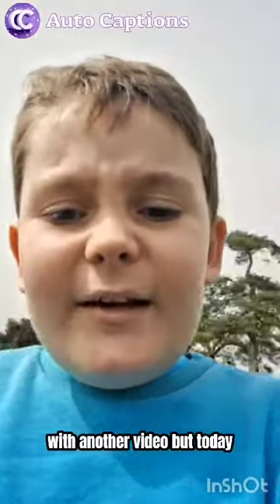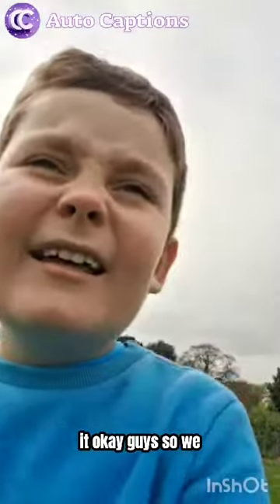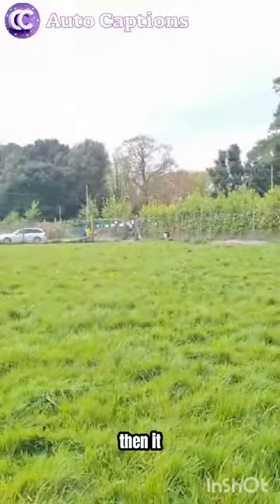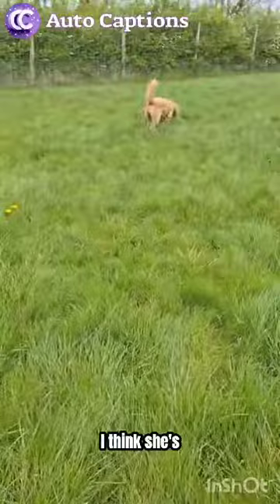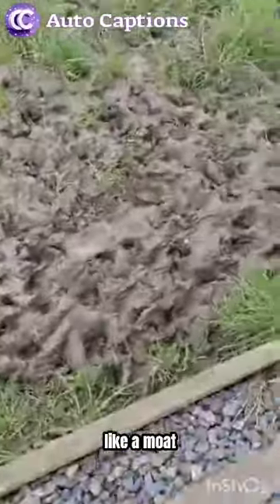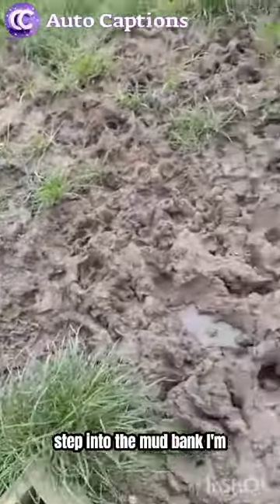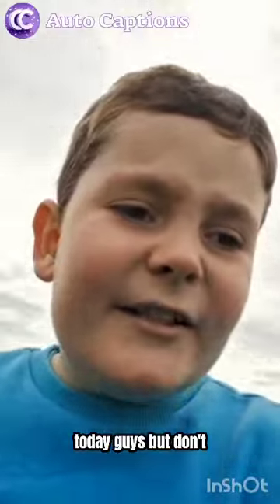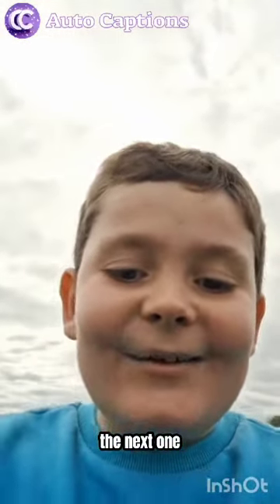We Got a Private Field For My Dog!